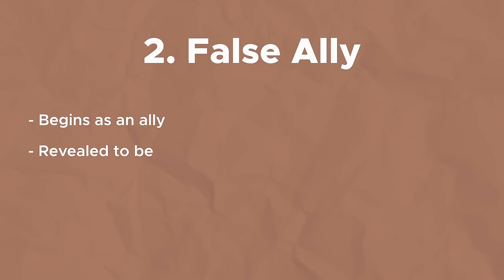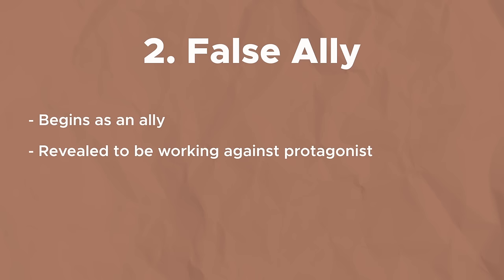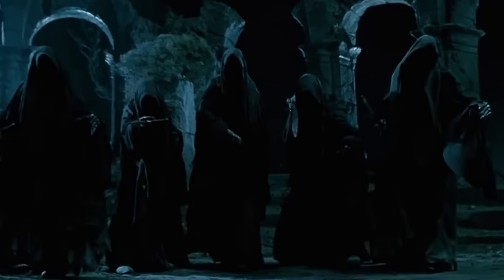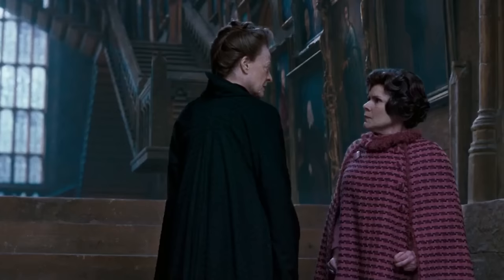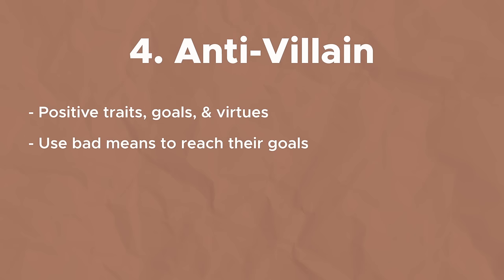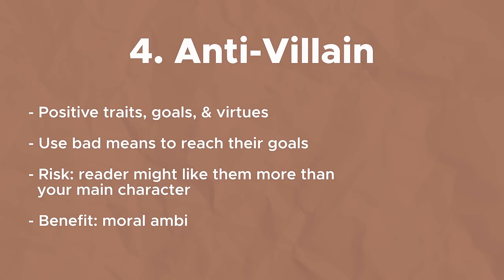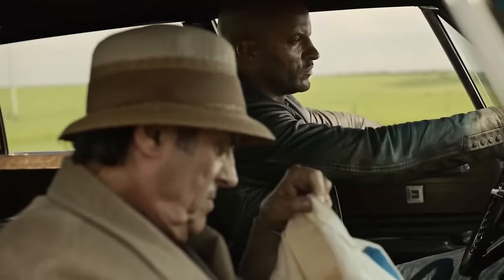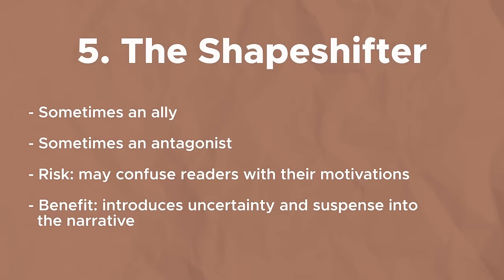7 Antagonist Mistakes New Fantasy Writers Make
Avoid these mistakes to write better antagonists.

⏲️ TIMESTAMPS:

00:00 - Introduction
00:40 - Mistake 1
07:17 - Mistake 2
09:16 - Mistake 3
11:16 - Mistake 4
13:57 - Mistake 5
15:30 - Mistake 6
17:16 - Mistake 7

🧑 ABOUT ME:
Hi! My name's Jed. I'm a fantasy author with three published novels and a bestselling video game. On this channel, I draw from my 10+ years of writing experience to help you become a better writer.